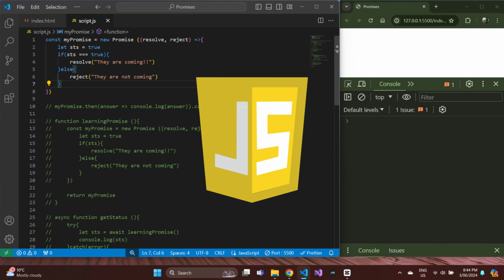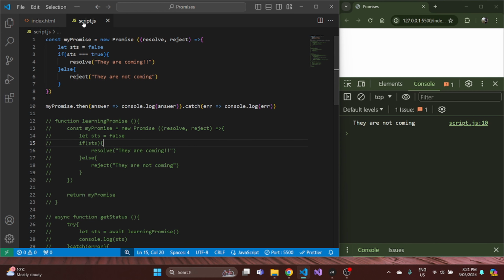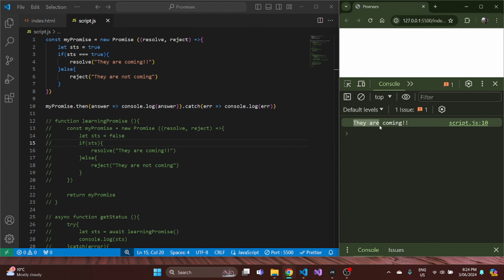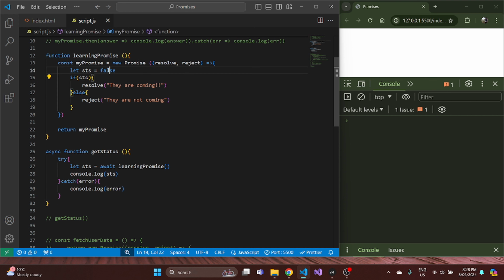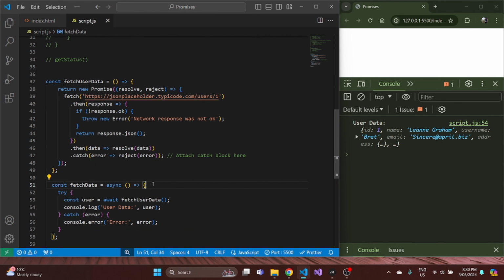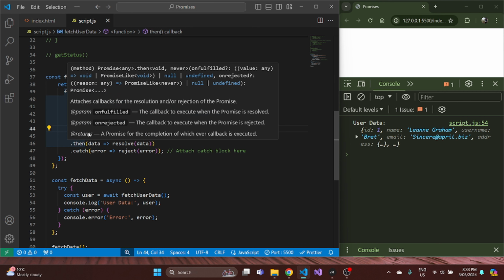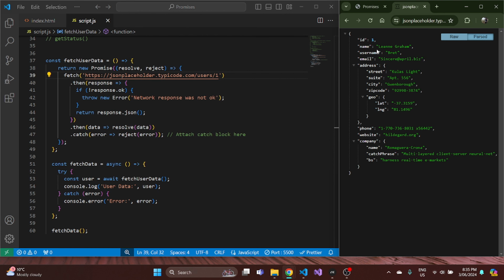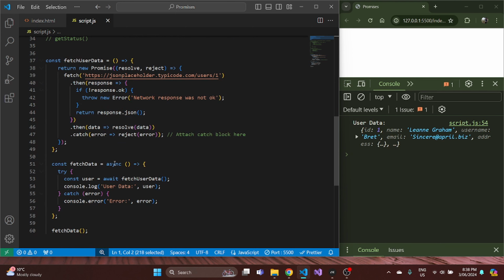Don't Understand Promise in JavaScript? I Promise This Video Will Help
In this video, I have explained about Promise in JavaScript. Often beginners get confused when it comes to promise. Promise in JS is nothing different than a promise in real life. The only difference is how you handle the promise. In this video you will learn different ways of handling a promise using both easy and slightly difficult example.

If you have any queries or questions, please don't hesitate to comment down.